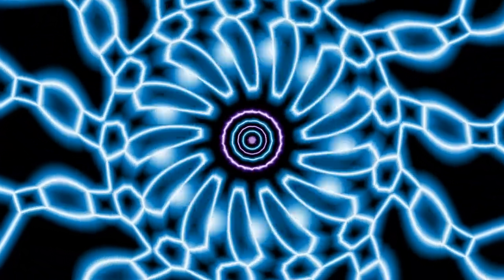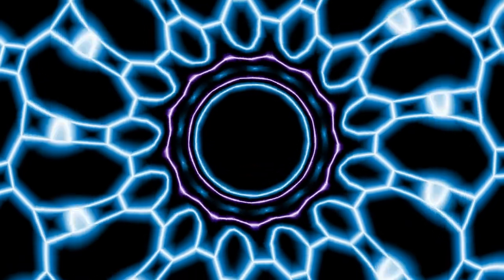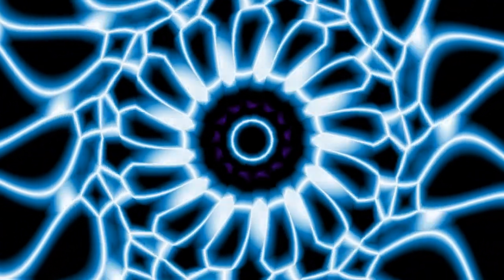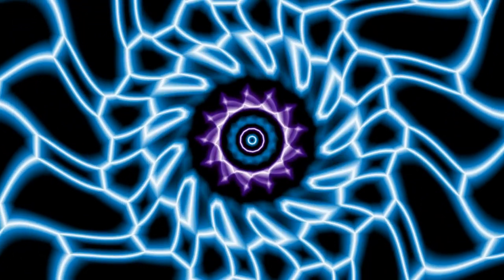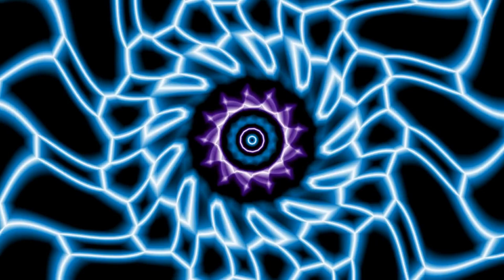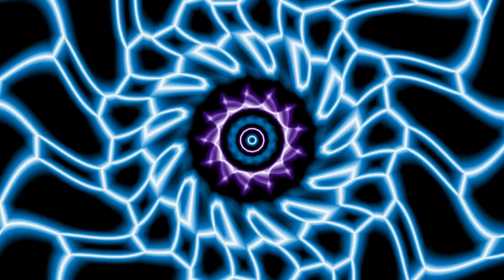A Seashell Meditation for Children-Chakra Meditation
A Seashell Meditation for Children introduces meditation in short story rhymes and using a seashell as a tool for focus and concentration.